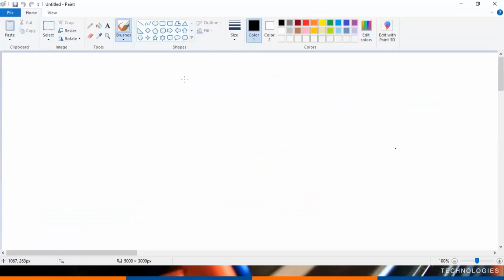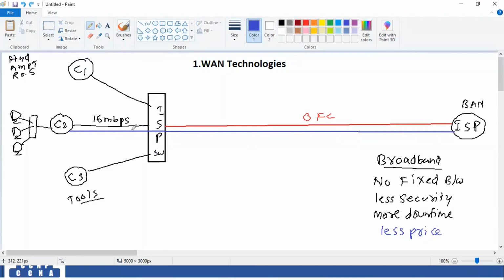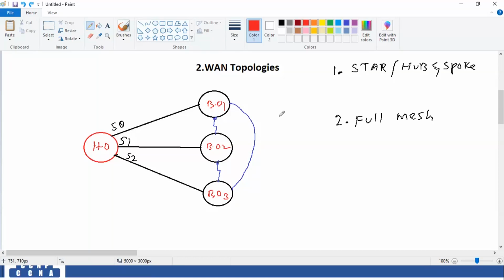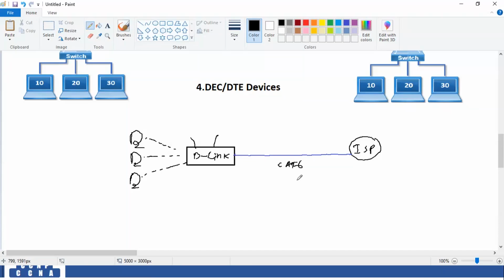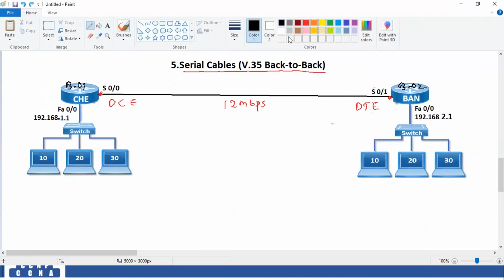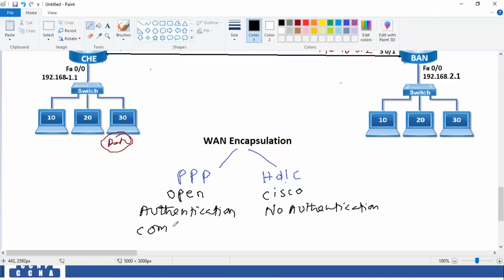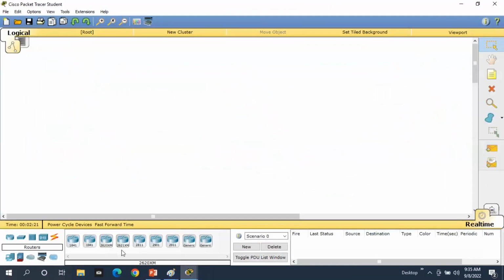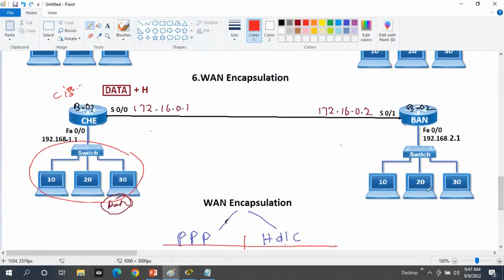Free Cyber security full course (3 months) for beginners to experienced Class 9 - September 8th